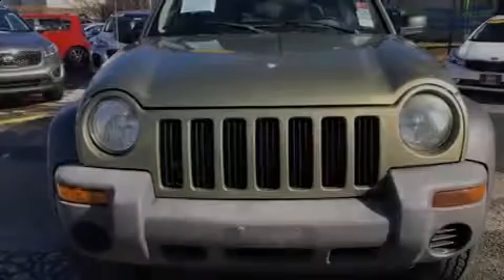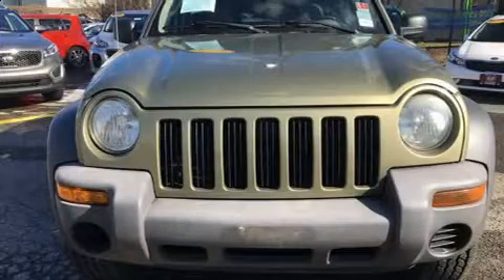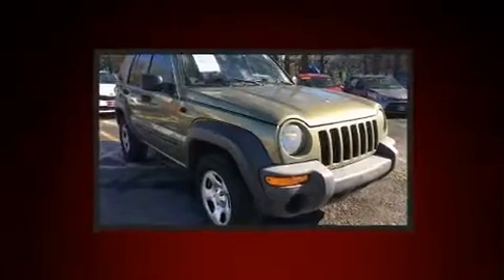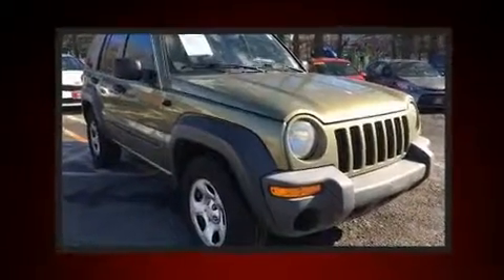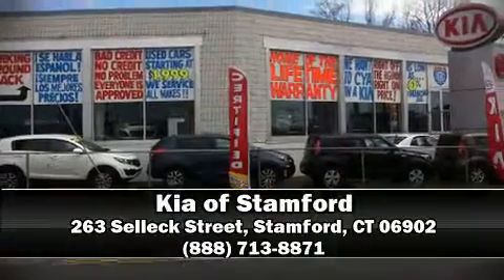2004 Jeep Liberty Sport in Stamford, CT 06902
Sensibility and practicality define the 2004 Jeep Liberty. It features a standard transmission, 4-wheel drive, and a refined 6 cylinder engine. All of the following features are included: delay-off headlights, a rear window wiper, a tachometer, front bucket seats, tilt steering wheel, and more. Premium sound drives 6 speakers, providing you and your passengers a sensational audio experience. Our sales reps are knowledgeable and professional. We'd be happy to answer any questions that you may have.